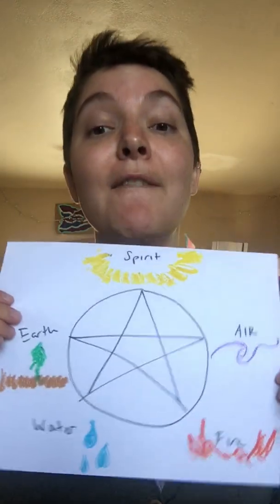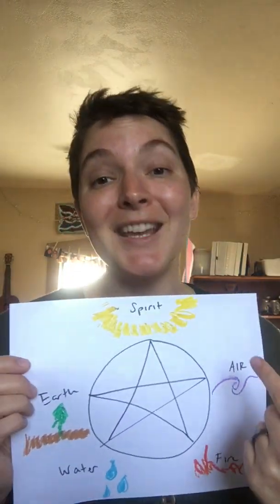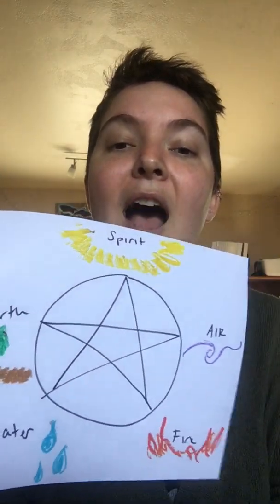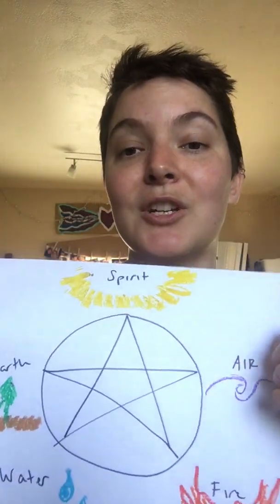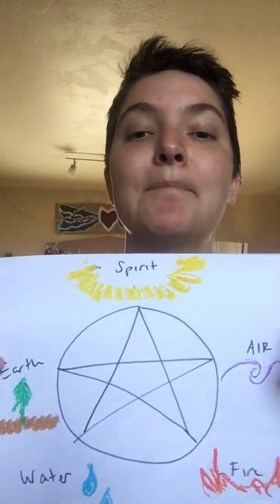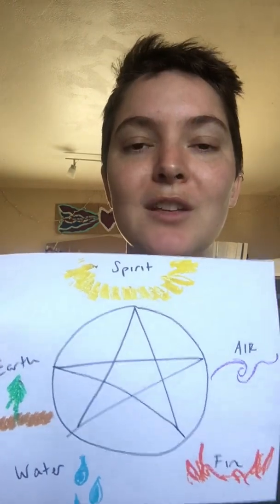Intro to Magic with Samwise! - Making a Magic Chamomile Potion with Kids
Join Community Herbalist and Wizard Samwise Raridon as they make a magic chamomile potion you can drink! Have you ever wanted to learn magic for real? Here's a way to learn!

For today's class you will need:
Some dried chamomile
Apple cider vinegar
Honey
A small jar
A plastic bag and scissors
A chopstick
Masking tape and a permanent marker
Good intentions and energy!

Want to support Samwise's work and learn more about magic with live classes and other fun learning opportunities?